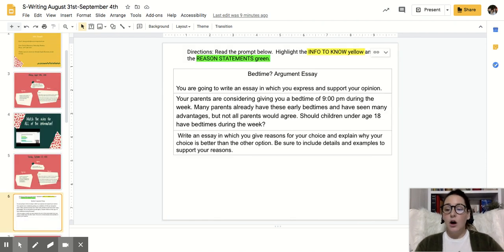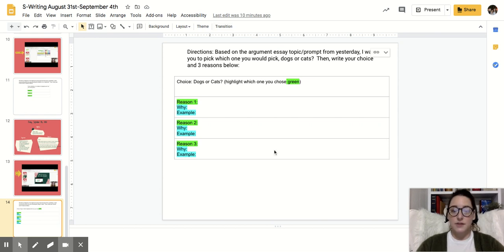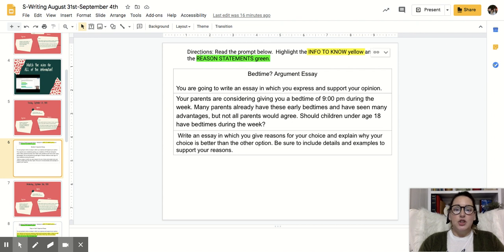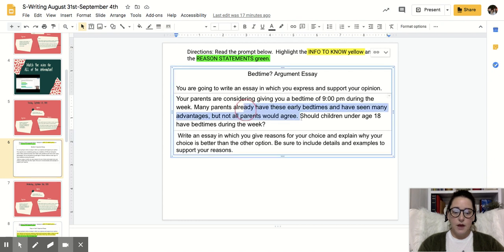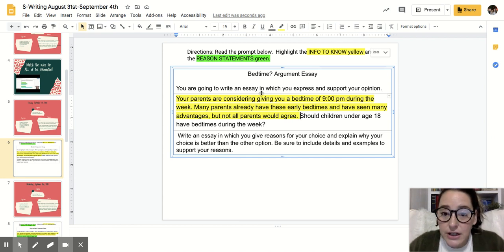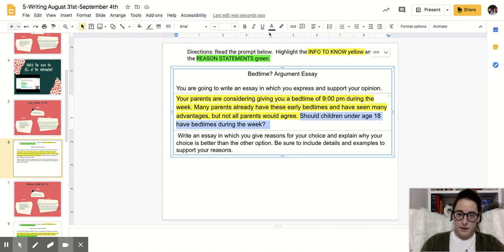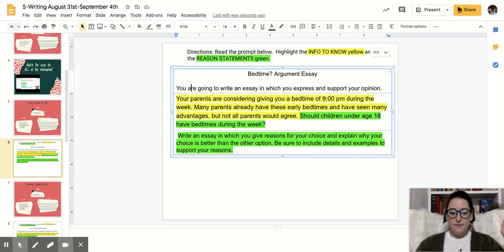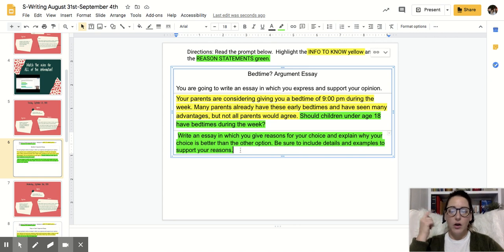Week 2- Steps 1 and 2 Editing and Correcting